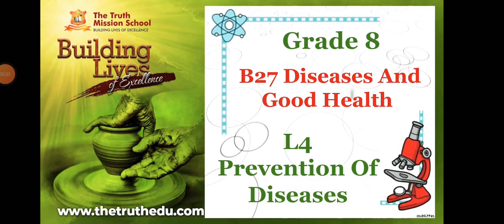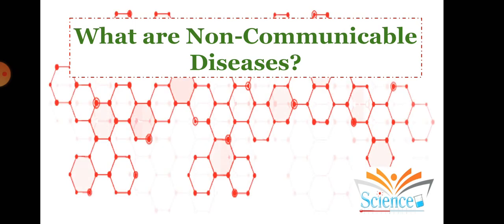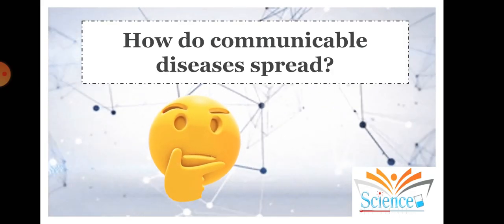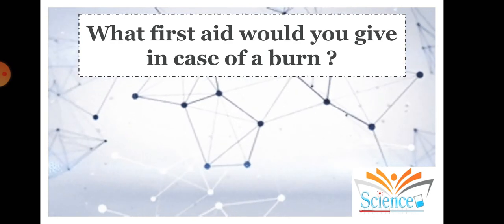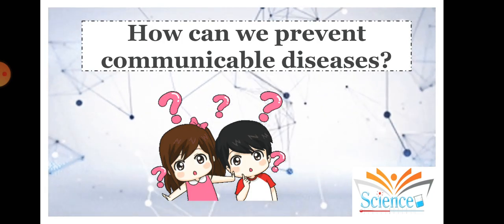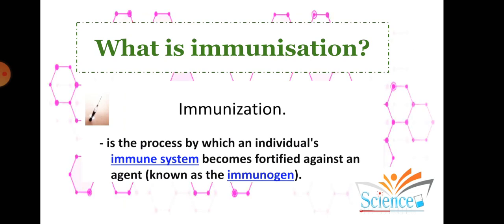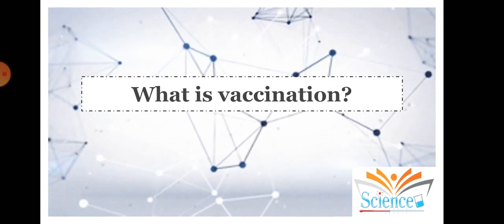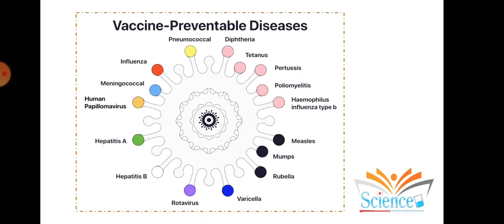G8 Sci B27 S4 Diseases prevention 29-01-2021